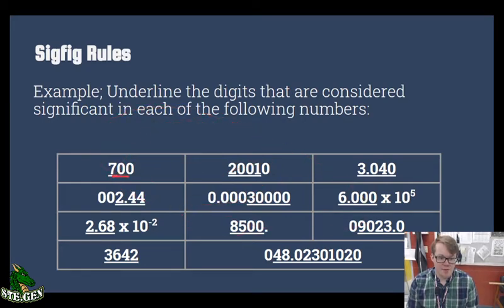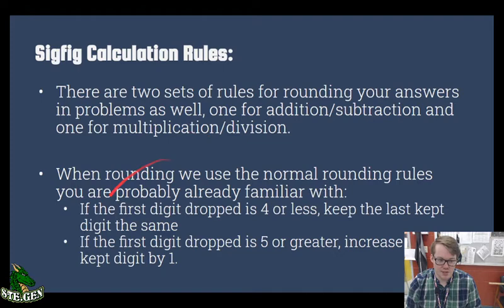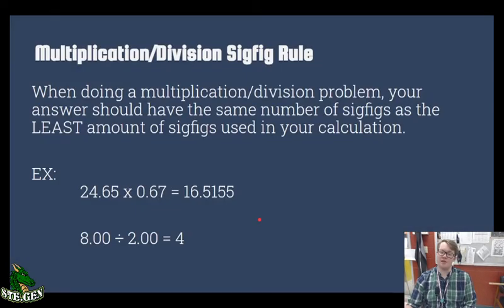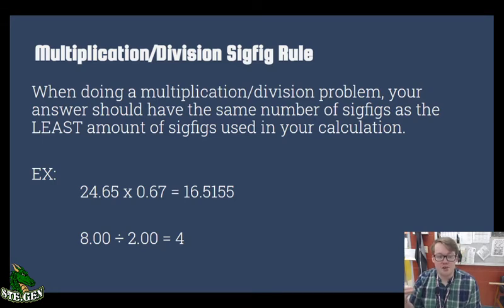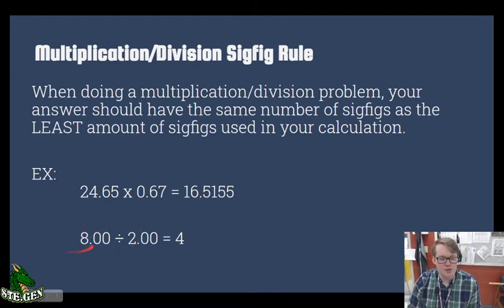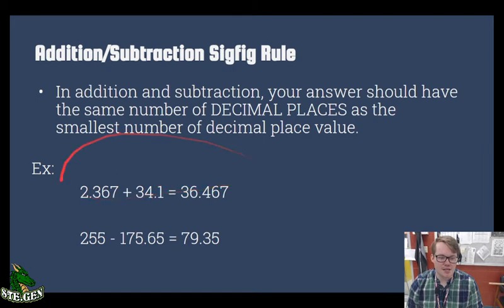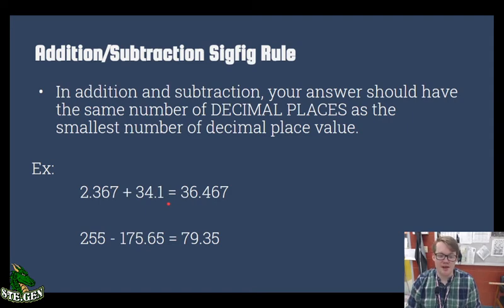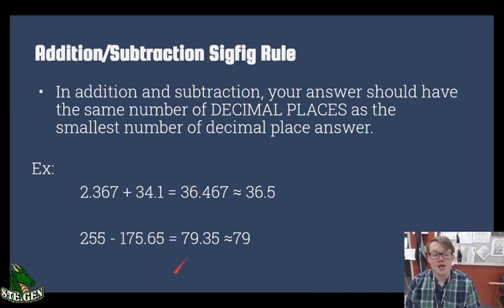Sigfigs and Calculations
Explanation of the sigfig rules when performing calculations